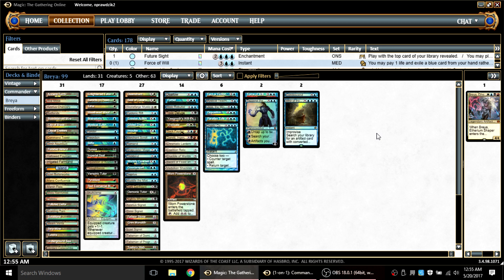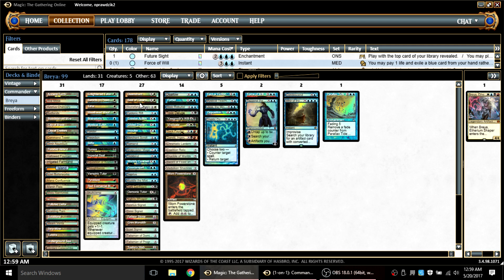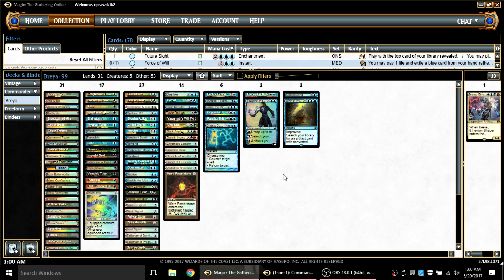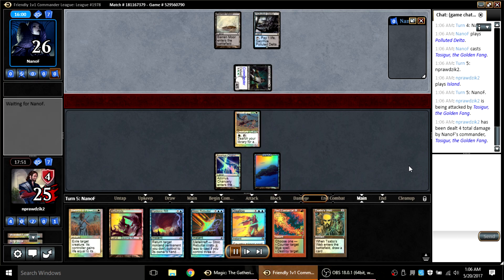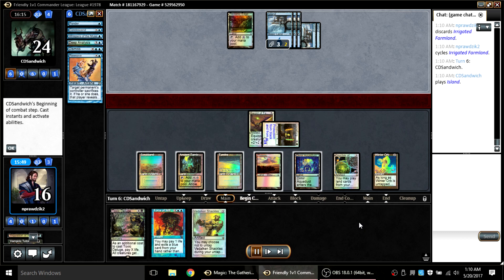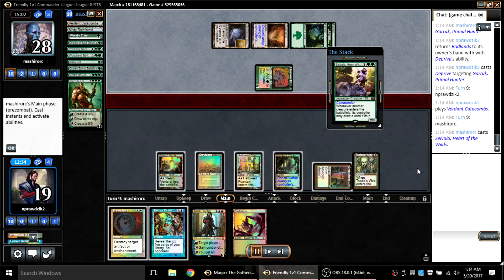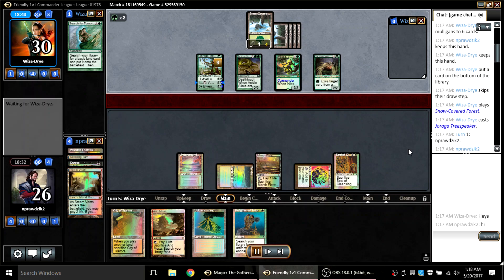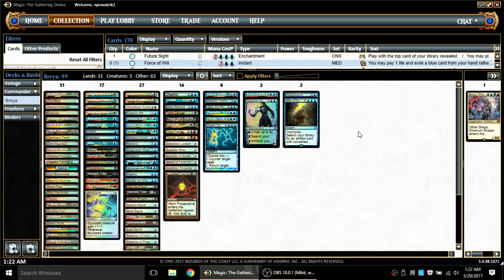Breya (The Deck) - Fourth Trophy (20 May 2017)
The Deck's focus on attacking mana needs to be unWavering.  (Game play starts at 7:30.)